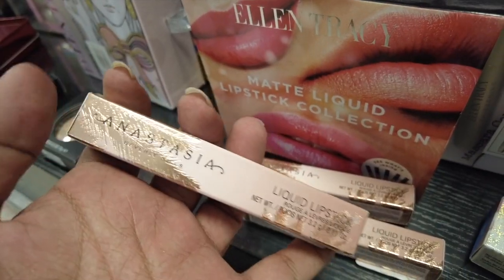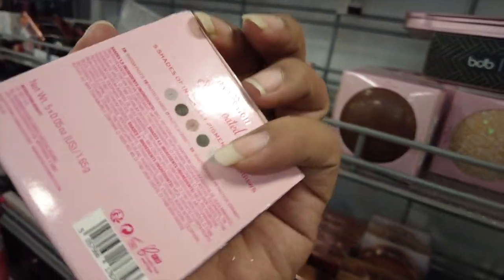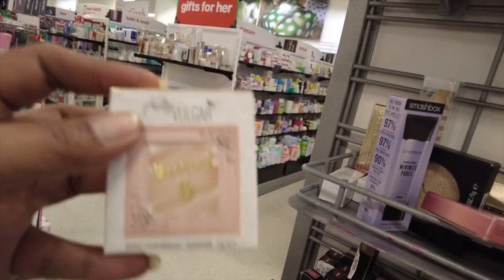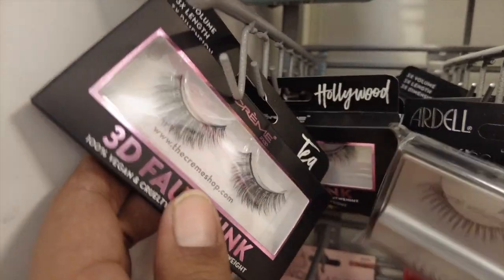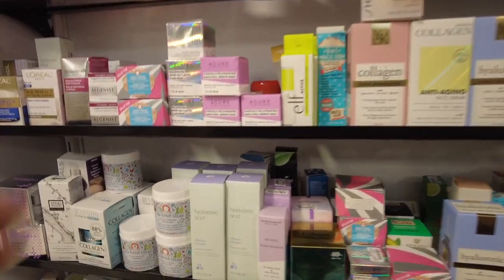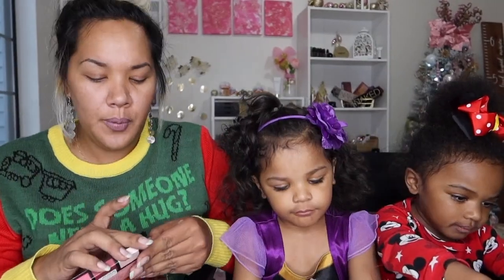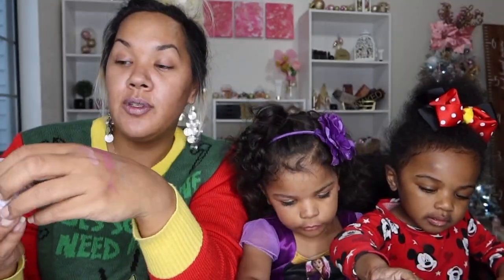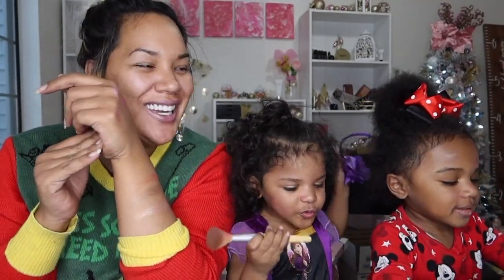TJ Maxx Makeup | TJ Maxx Shop With Me | NEW MAC | NEW KAJA | NEW ANASTASIA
TJ Maxx makeup and TJ Maxx shop with me! We found some really nice stuff, I am loving seeing all of the Kaja and MAC!!!

Amazon Store